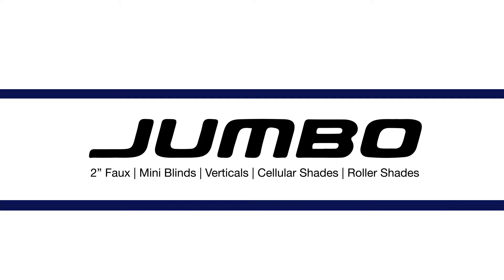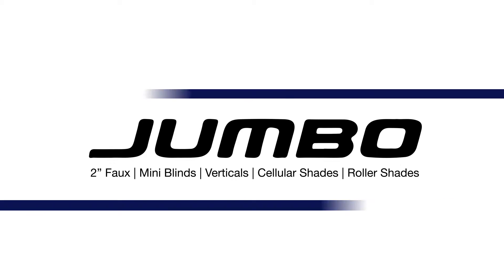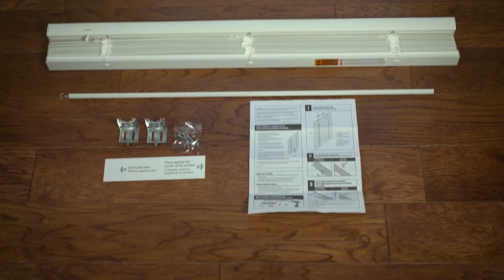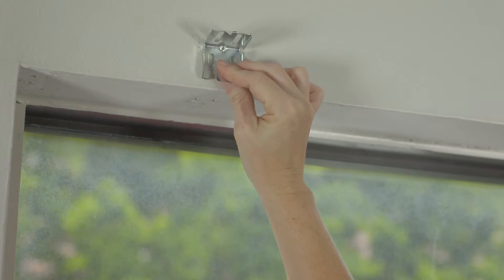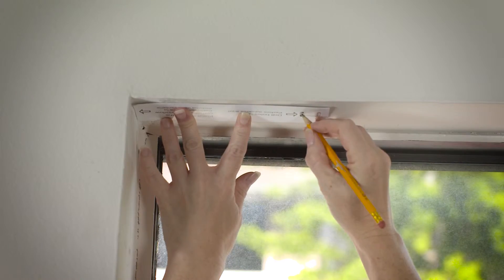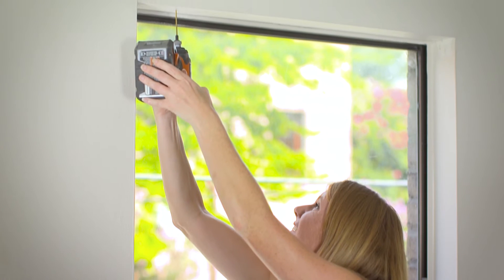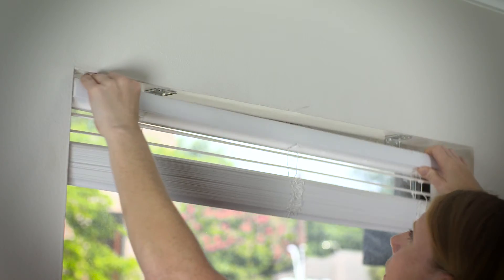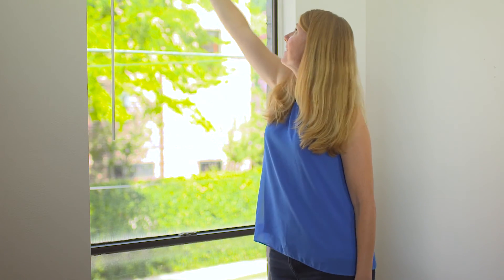Jumbo Cordless Blinds - Install